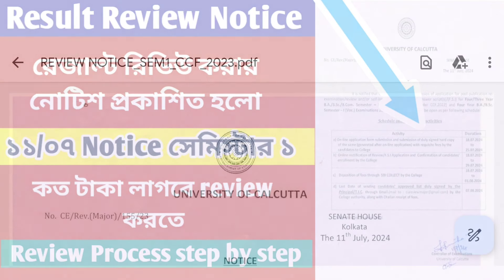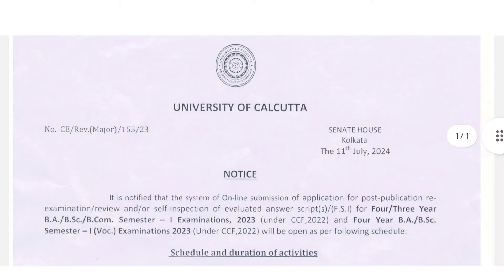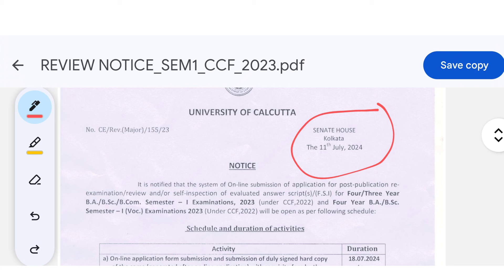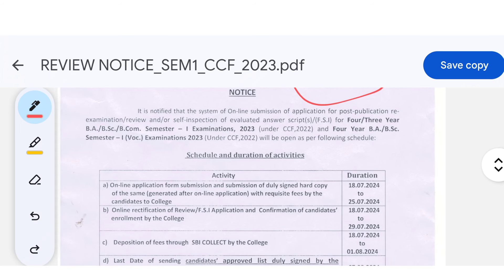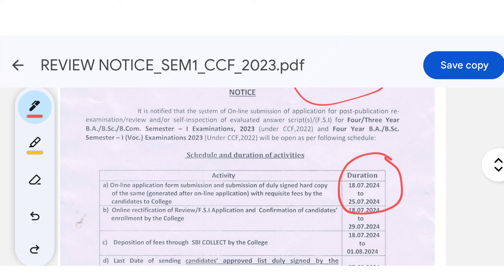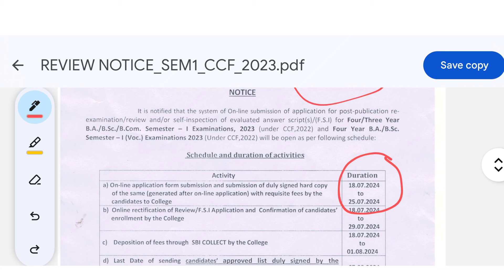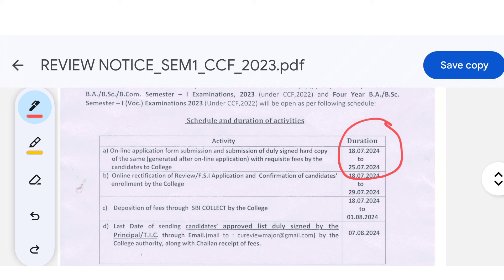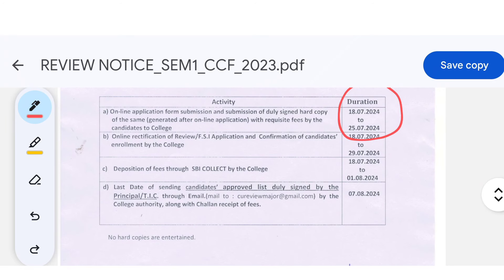CU notice 2024 |CU Review notice | CU 1st semester ccf result notice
CU notice 2024 | CU today notice | CU review notice | CU 3rd semester b.com result notice |CU notice
CU Rivew process 2024 | CU result review notice | CU result review process | CU result review FSI
cu review process
calcutta university result review
cu result review
cu review result
cu odd sem review process
calcutta university review result
cu result review notice
ppr exam review
cu 6th sem result review
burdwan university odd sem review process
cu result review process
cu review marks increase or not
cu notice result review
cu 1st semester review process
cu re examination process
cu news
cu semester 1 exam notice
cu exam date
cu news today
cu exam from fill up notice
cu exam notice
3rd sem review notice
cu exam news
cu exam notice today
cu updates
cu result date
cu exam notice semester 1
cu exam update
cu exam news today
Cu review process
Bcom result
RTI Process
cu updates